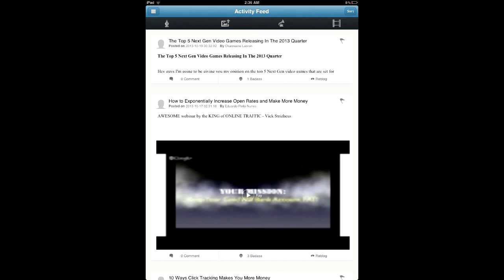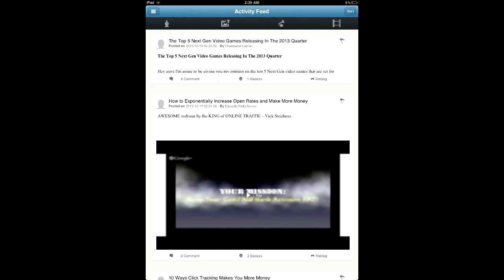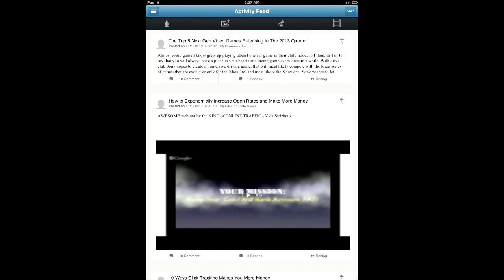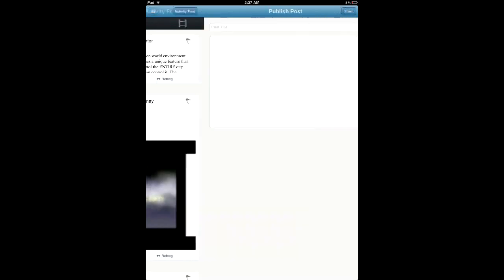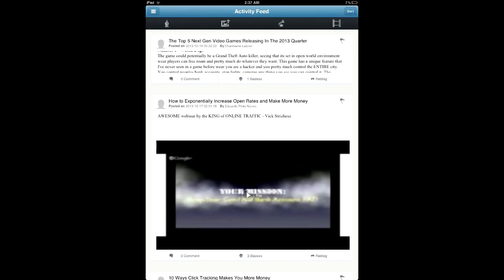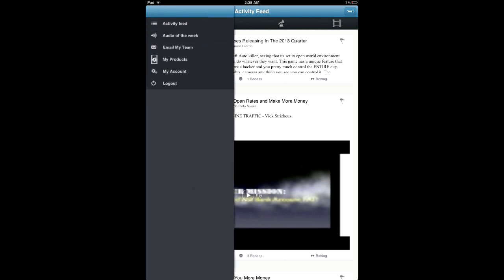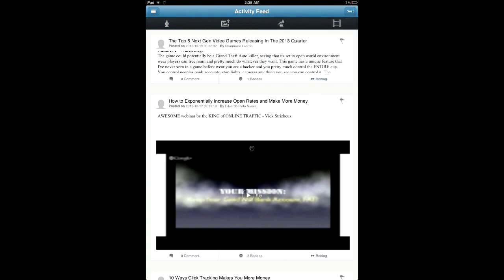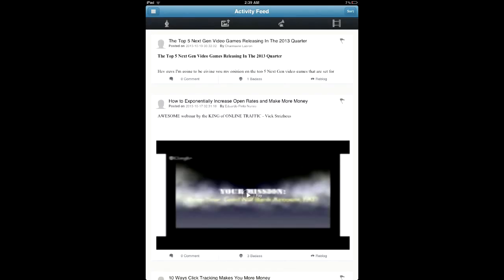Make money with your blog: mobile device app viral blog platform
If you not are part of empower network click the link above for see how to join. Your life never be the same:

Josue.valles3

How Does Blog Beast Work?
If you've ever blogged before, chances are you've heard of WordPress...
but It has always be such a pain to work with such platform.

Here's what co-founder of Empower Network, Dave Sharpe has to say about Blog Beast...
"It was designed to be super user-friendly. Over time, It's become more and more complicated. Whether you agree or you don't, we've decided to make blogging easy so anyone could do it, even a grandma who's new to the internet. Blog Beast is everything WordPress was originally meant to be."

ENV2
Empower Network Version 2
Empower Network